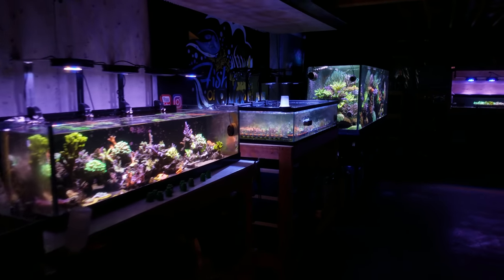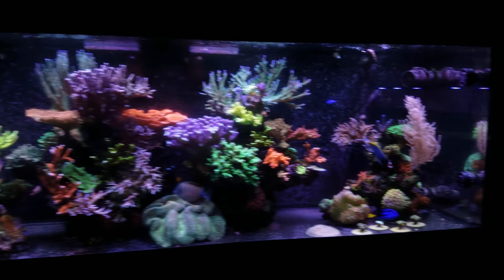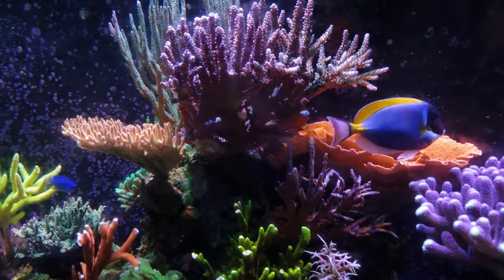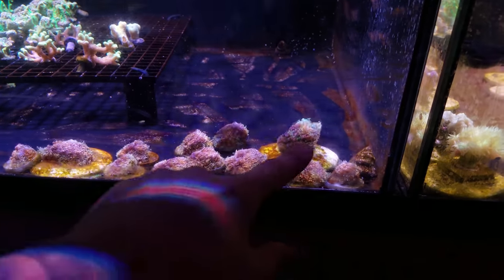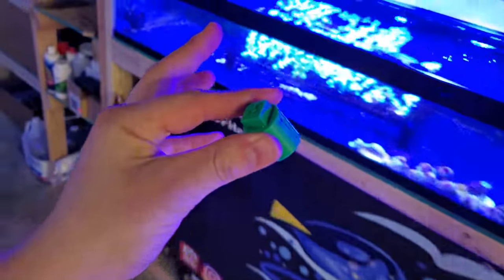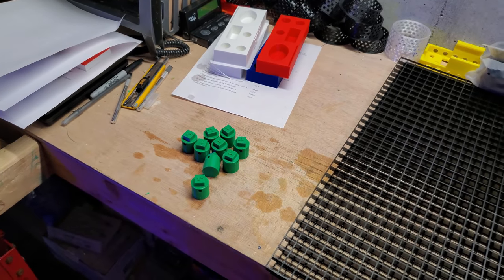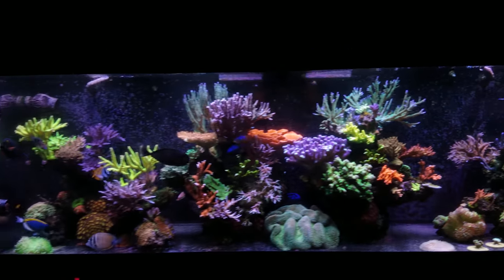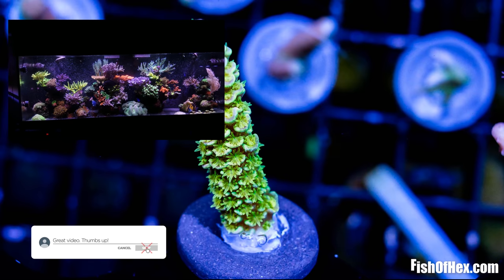Expanding My Coral Healing Space | DIY Egg Crate Racks | 3D Printed Legs